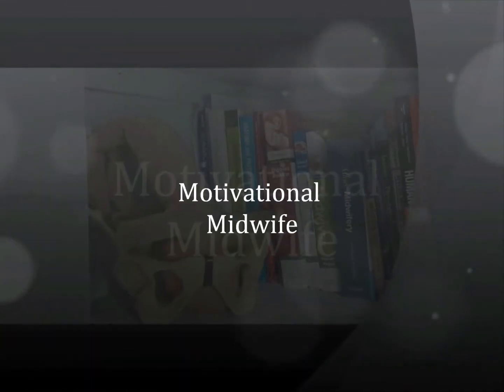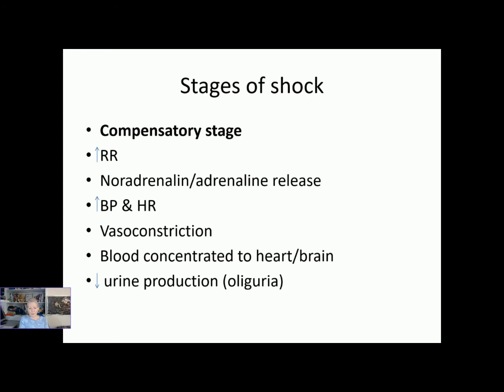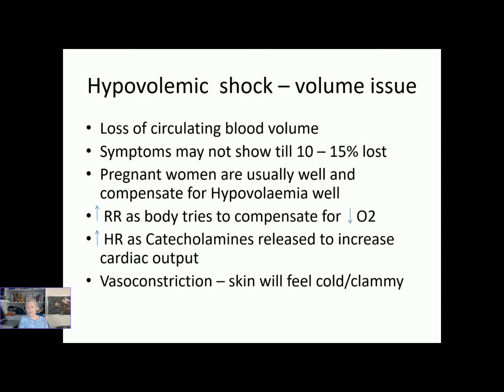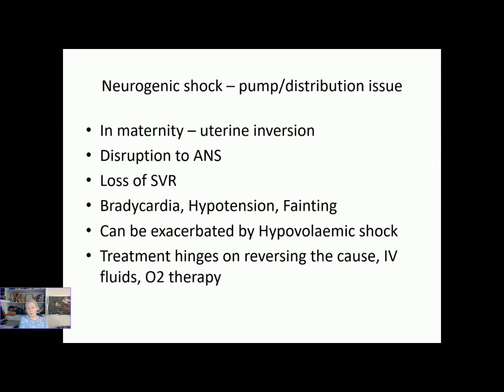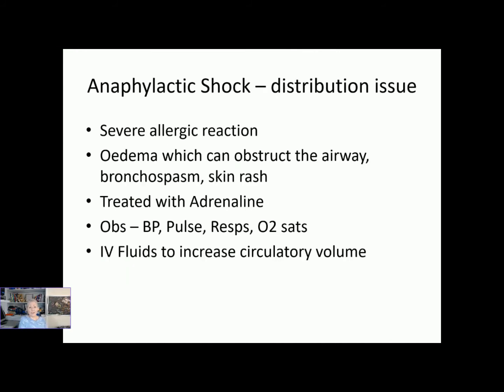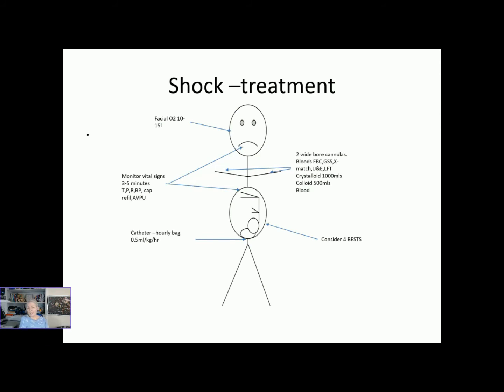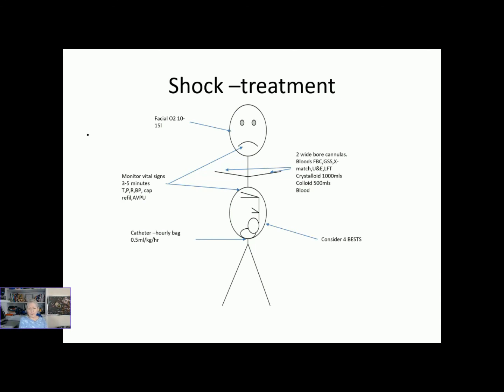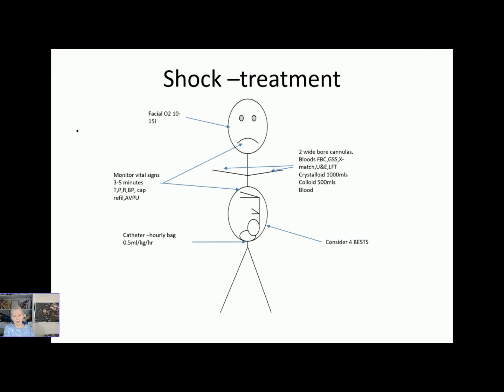Shock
This video is designed for student midwives to support their university studies. This video gives a brief overview of shock, the different types and some generic management.

This presentation is based on UK practice in January 2021. Whilst every effort has been made to ensure the information is correct, Motivational midwife  takes no liability for the content. Clinicians should use any information shown in the context of their expertise and local practice.

Links & resources:

PROMPT course manual (2017)/ PROMPT CiPP (2018) manual available from Amazon really good resources.

Mayes/ Myles midwifery text books both great go to books.

The 'At a glance ' series of text books. Really good succinct resources on a variety of topics from A&P to Emergencies and Newborn examination published by Wiley Blackwell.